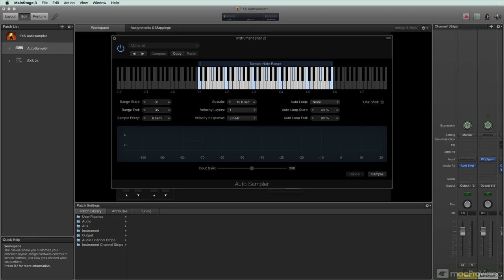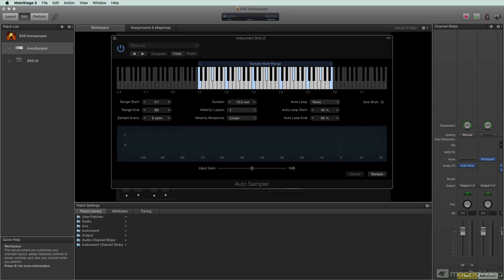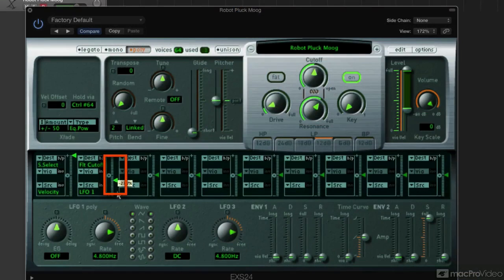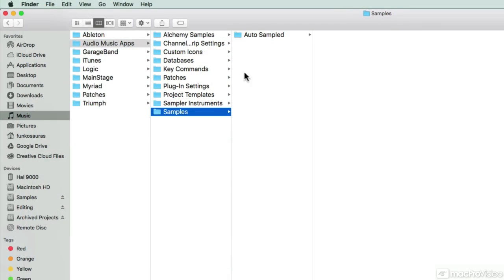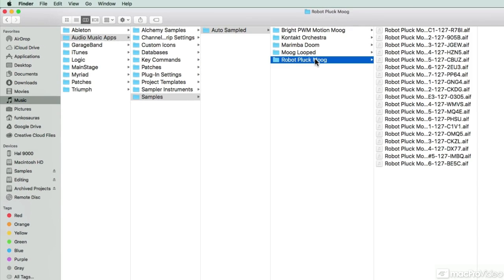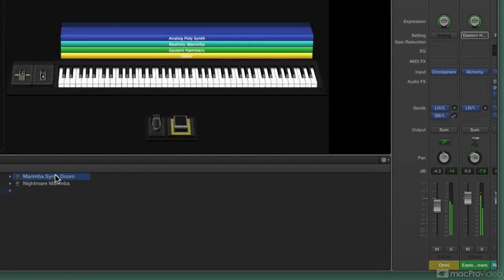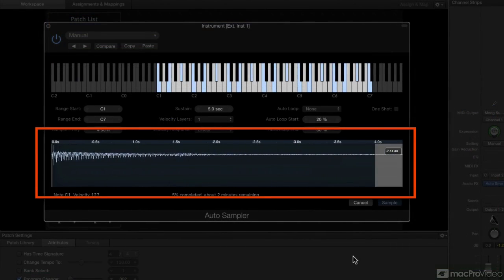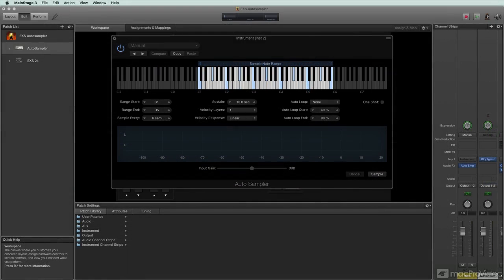Logic Pro FastTrack 304: Auto Sampling with MainStage - 1. What is Autosampler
Logic Pro FastTrack 304: Auto Sampling with MainStage by Matt Vanacoro
Video 1 of 16 for Logic Pro FastTrack 304: Auto Sampling with MainStage

Creating multi-layered sample instruments in Logic was a tedious, time-consuming process until Apple built the AutoSampler technology into MainStage! Now its really easy if you know what youre doing! And since Logic and MainStage share the same libraries, every EXS24 sample instrument you create using MainStages AutoSampler automatically appears in Logics Library.

In this course, by Logic Pro expert Matt Vanacoro, you learn how to auto-sample your hardware synths, your CPU-heavy software synth plugins and third-party samplers. You see how to create CPU efficient EXS24 sample instruments out of anything and everything, including your Eurorack!

So whether you use Logic or MainStage, join Matt as he takes you step-by-step through AutoSampler and see how you can transform your collection of hardware and software synths into powerful and Logic Pro X EXS24 instruments. This is a game changer!